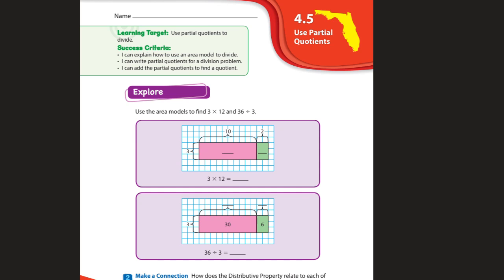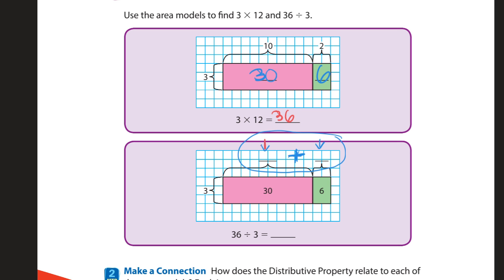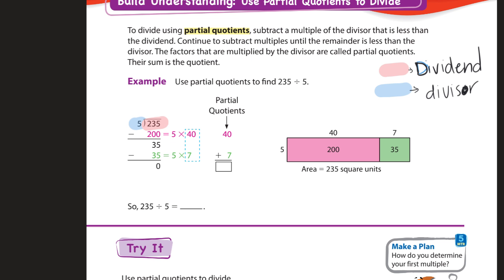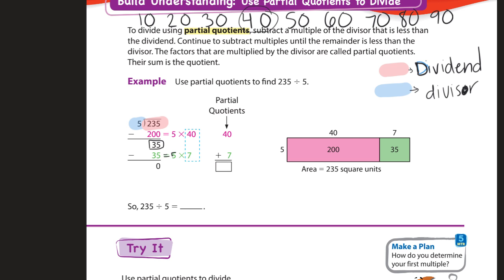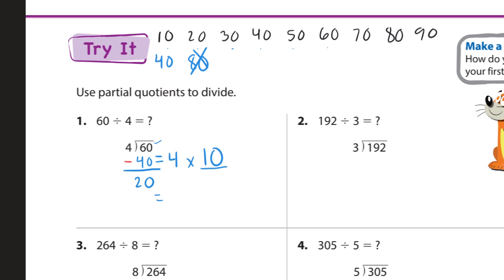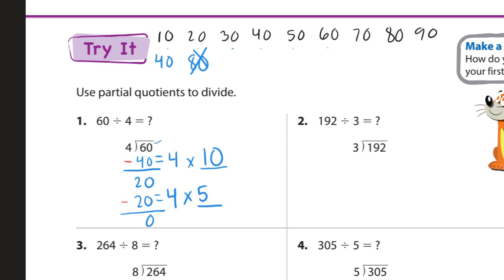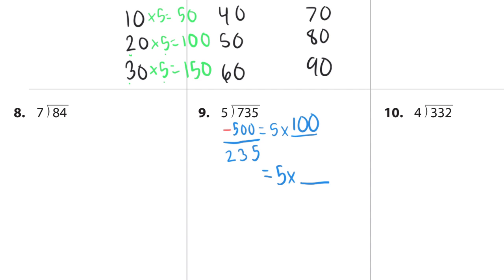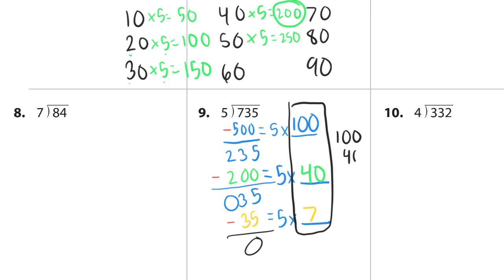4.5 Use Partial Quotients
B.E.S.T Math Florida 4th grade,  Unit 6 lessons 5.